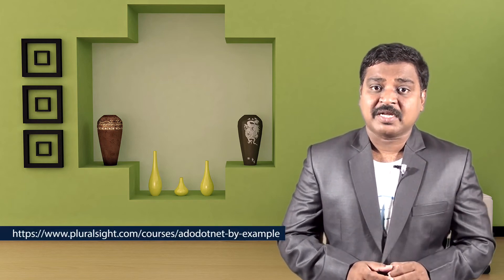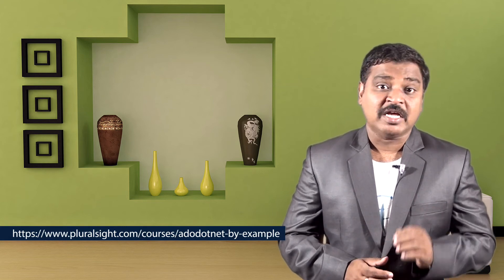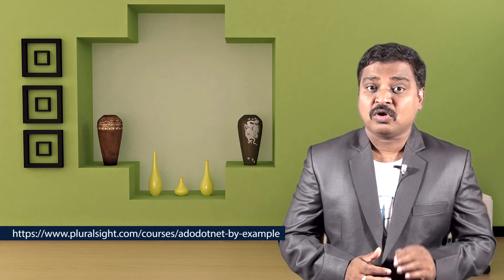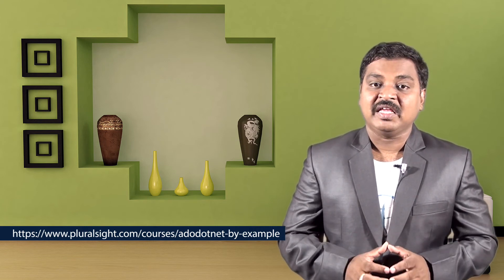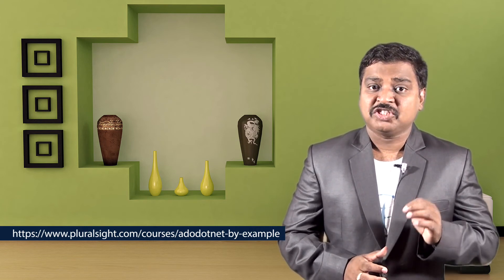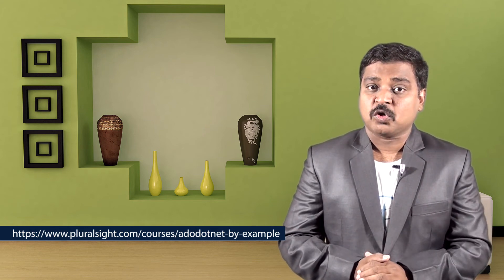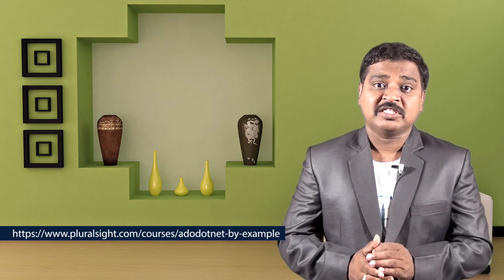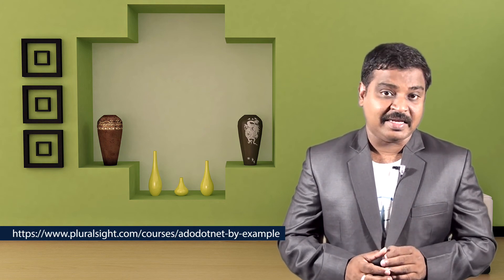What Are The Types Of Dataset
Get The Answer For What Are The Types Of Dataset.?The Complete Video Series Of ADO.NET With Examples at...